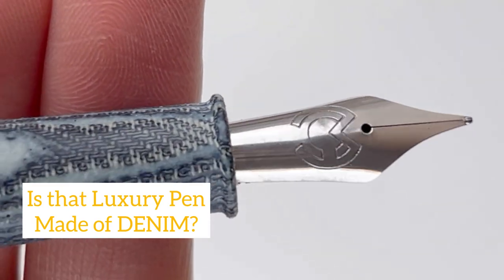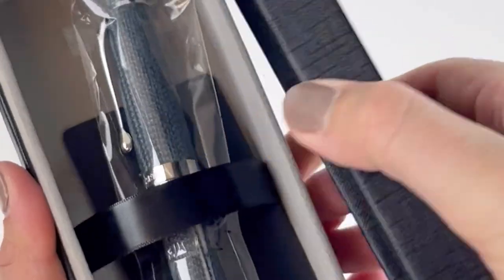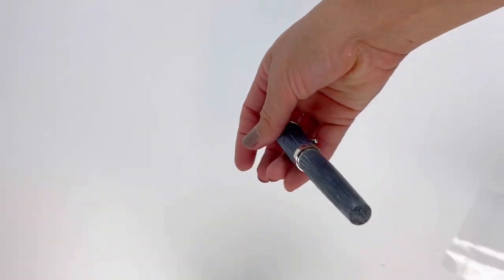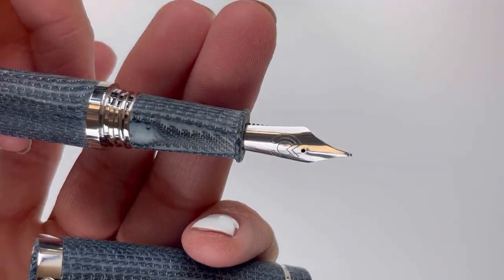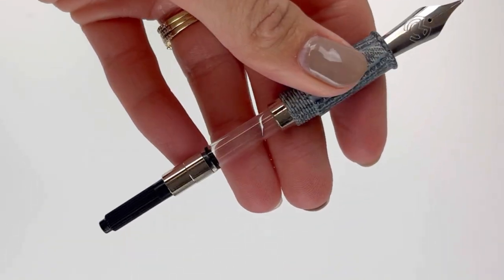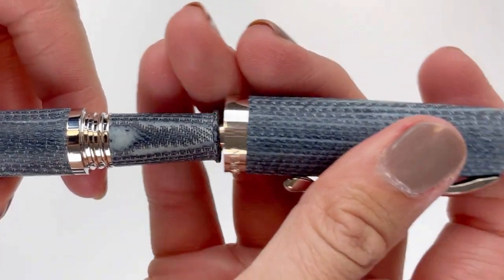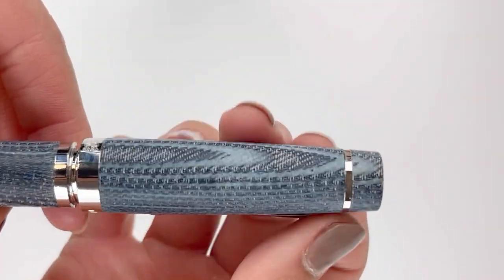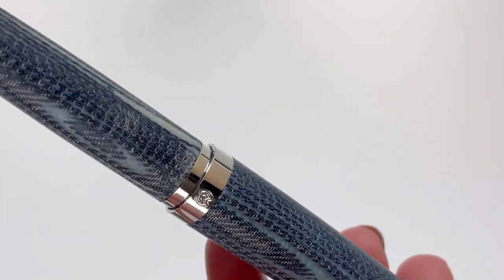A Fountain Pen Made of Denim? Meet the Magna Carta Denima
Is that luxury fountain pen made of DENIM? Watch the Magna Carta Denima fountain pen unboxing video today for a better look at this unique fountain pen, and that fantastic material...could it be denim?

Highlights about the Magna Carta Denima Fountain Pen:

• The material is actually named Micarta, which is a composite material consisting mainly of fabric, but in this particular case, it's mainly denim.
• The texture and feel of the fountain pen are made to be reminiscent of denim
• This fountain pen is postable
• Fitted with a #6 stainless steel nib made in-house and an ebonite feed
• Paired with a threaded cap and spring metal clip

See all the details about the Magna Carta Denima fountain pen

Hope you enjoyed this Magna Carta Denima fountain pen unboxing video. Shop for your own Magna Carta Denima fountain pen at PenChalet.com.